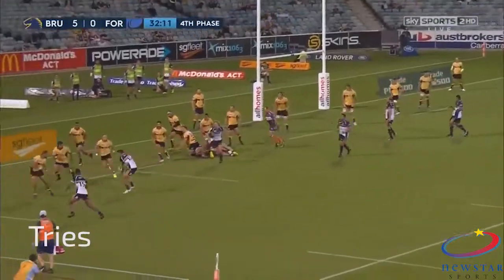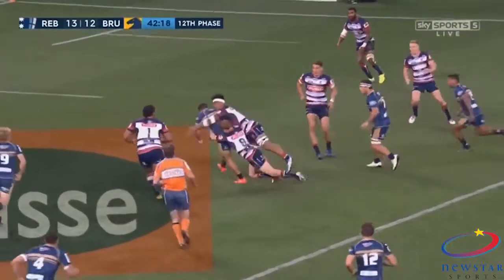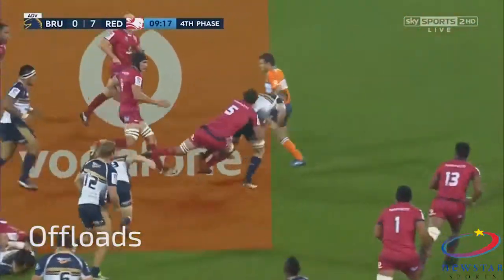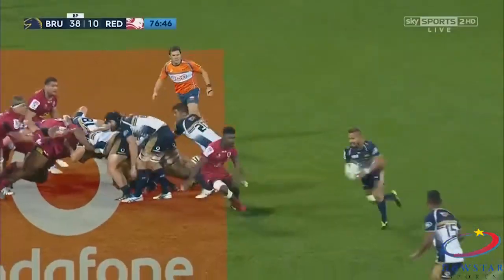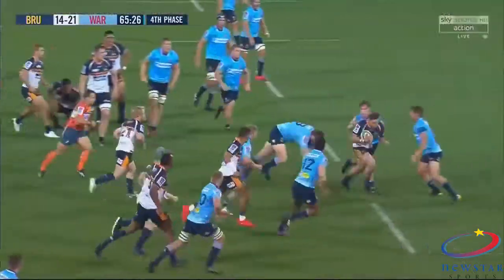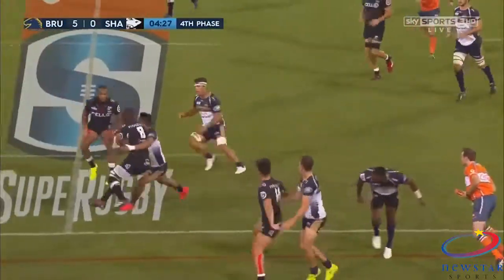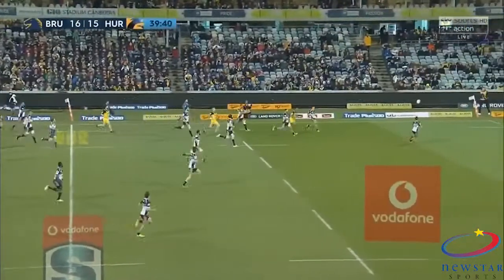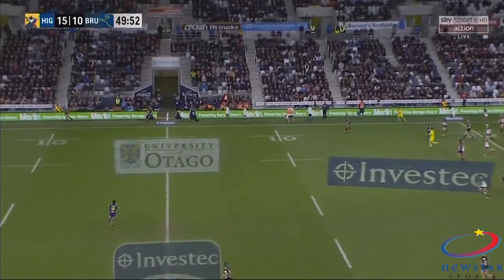Wharenui Hawera Highlights Reel